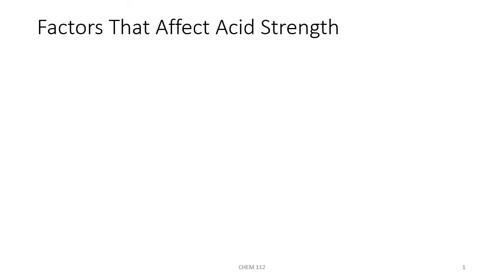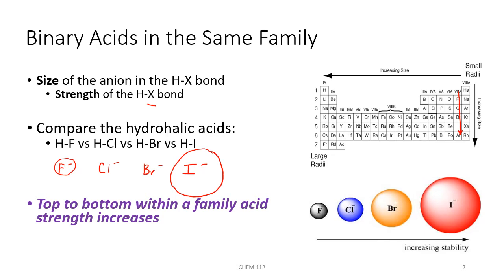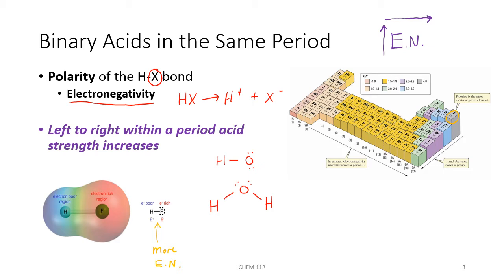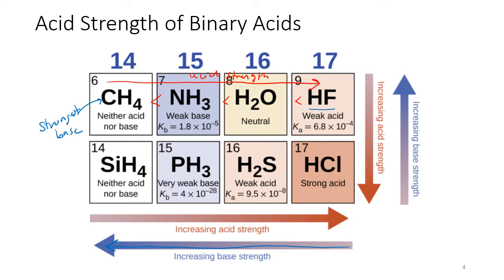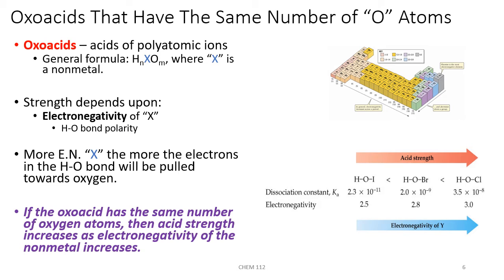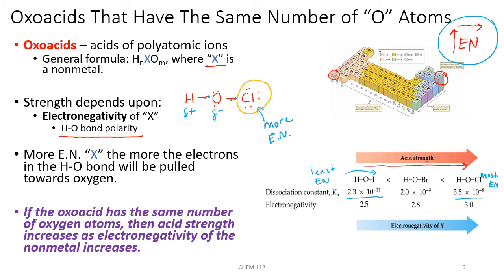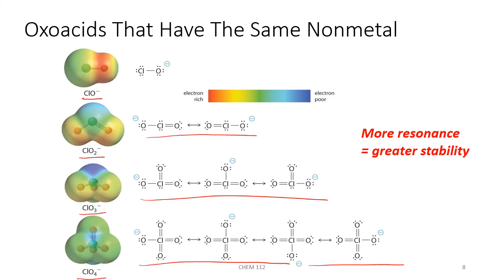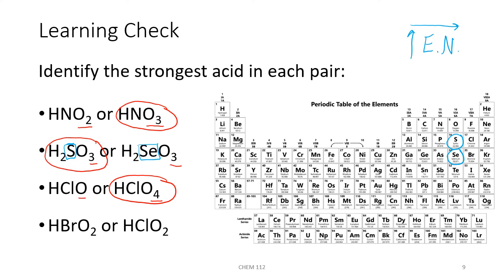CHEM 112 - CH. 14 - Acid Base Equilibria (Part 6)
Strength of binary acids and oxoacids